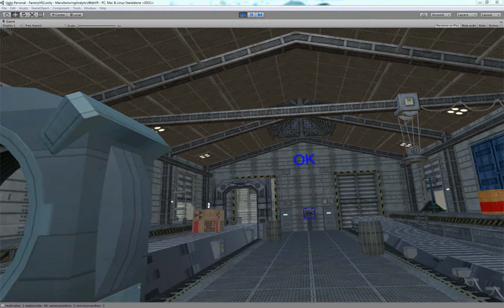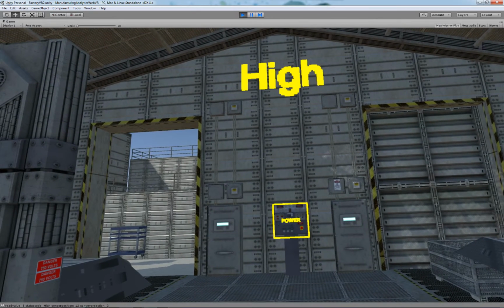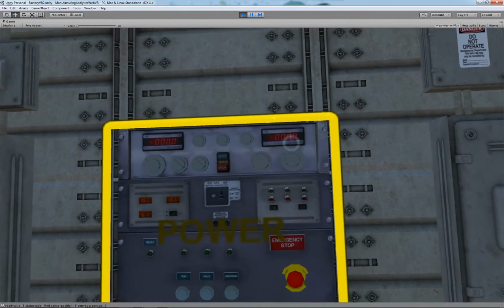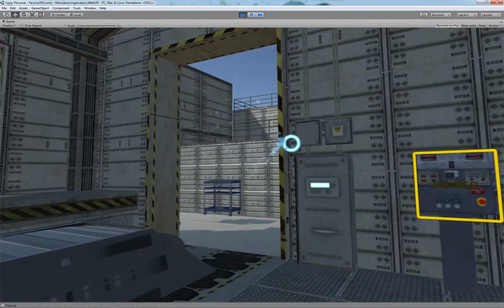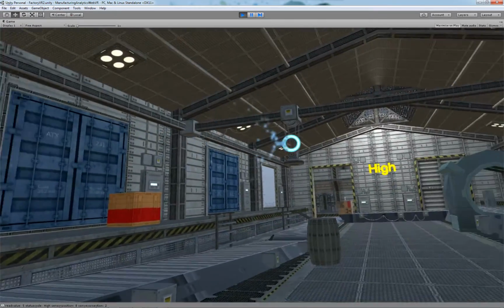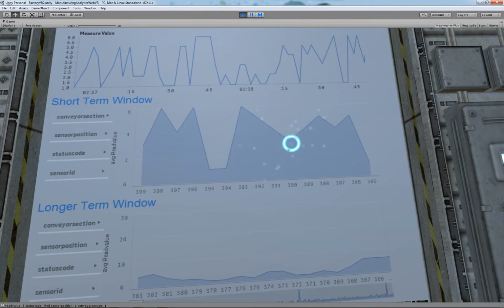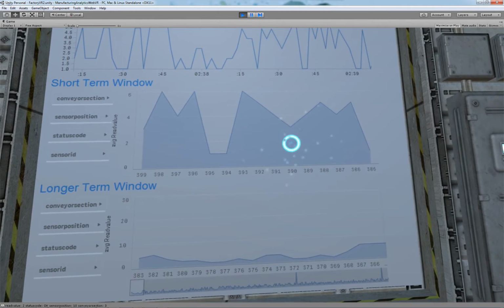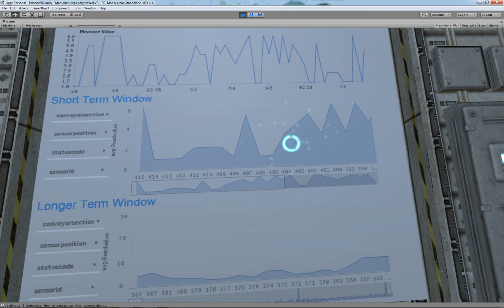Immersive Analytics - Manufacturing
Qlik Sense powering a Virtual Reality demo for Manufacturing IoT